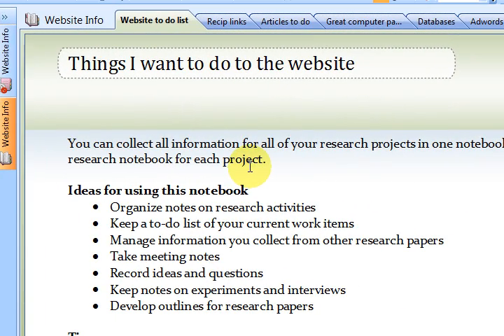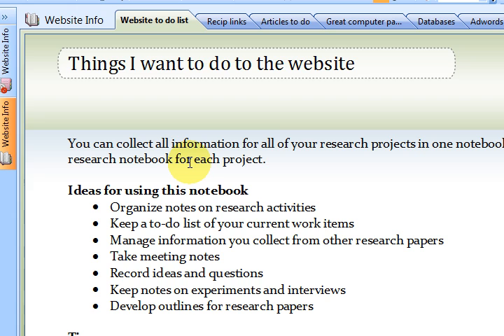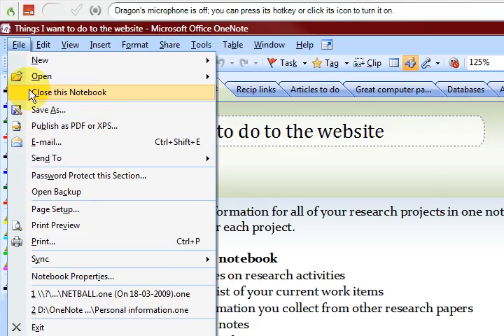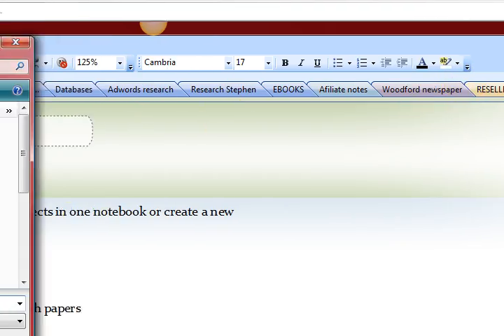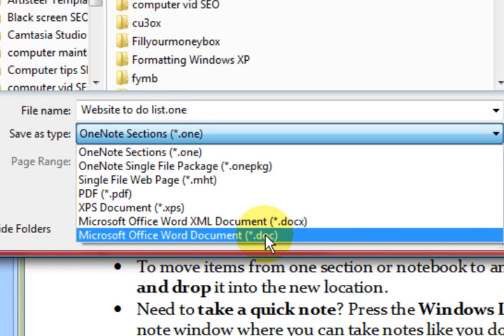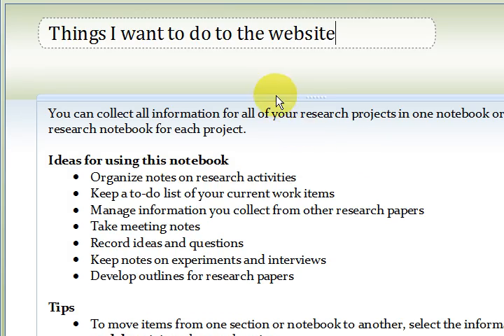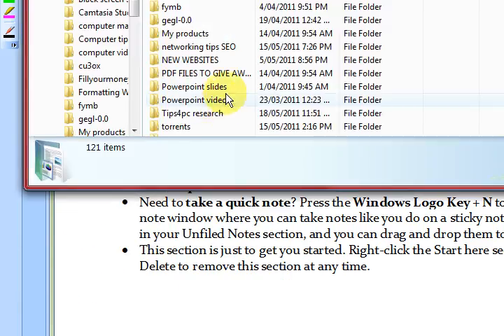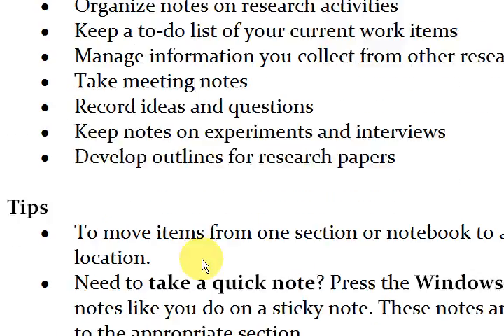Export Onenote to a MS word document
Export Onenote to a MS word document. Export a tab in Office Onenote to a Word document. Change your office one note information into a word document.